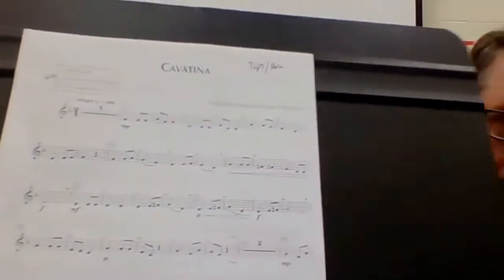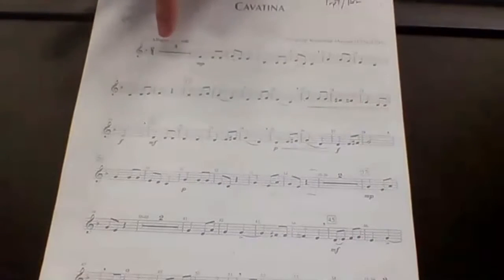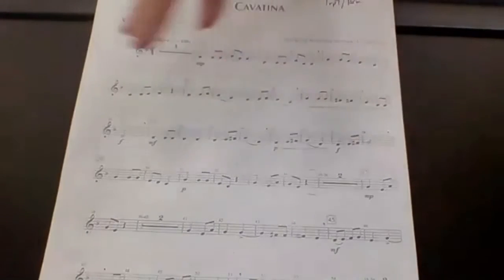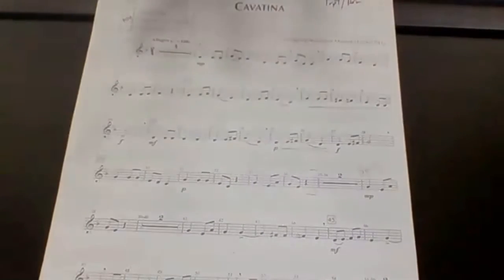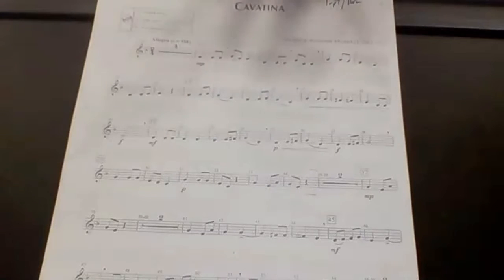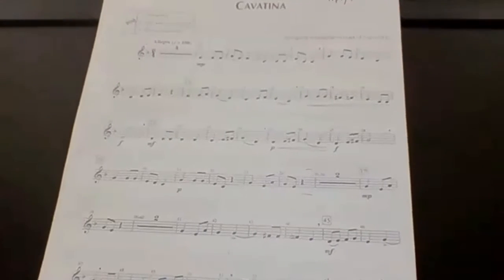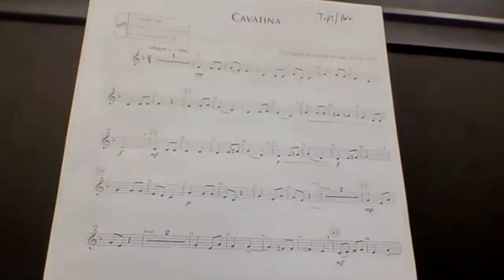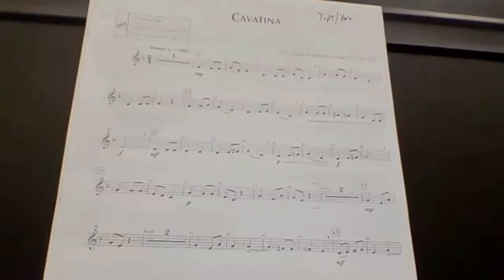Cavatina - horn - 1st 1/2